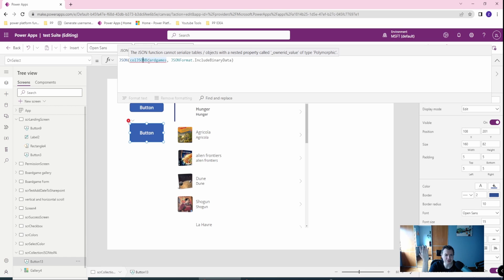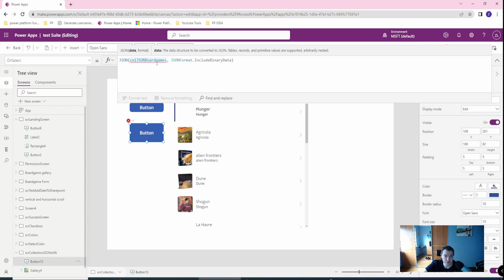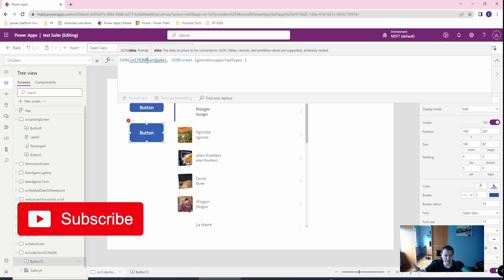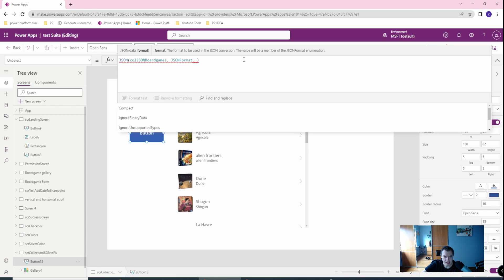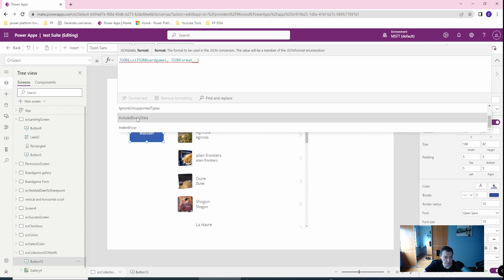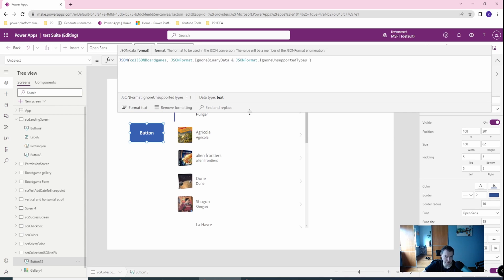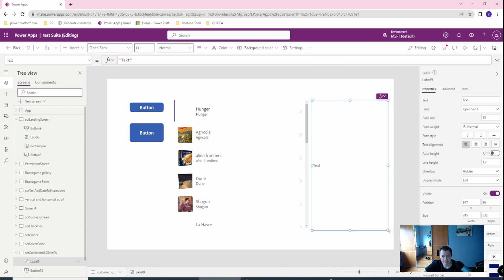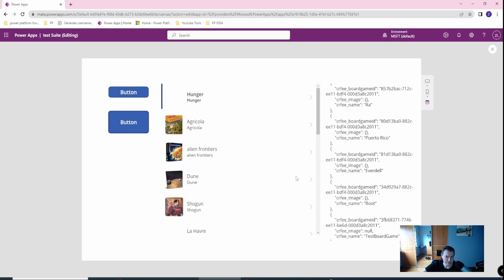The JSON function cannot serialize tables / objects with a property called X’ of type ‘Polymorphic’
Ever struggled with this error?
  "The JSON function cannot serialize tables / objects with a nested property called ‘X’ of type ‘Polymorphic’"
Want a quick and easy solution, you are in the right place, we'll look into JSONFormat and JSON function in power apps including solving the most common errors with these